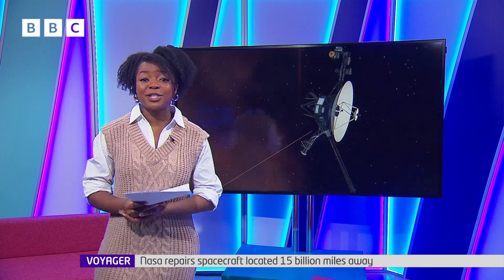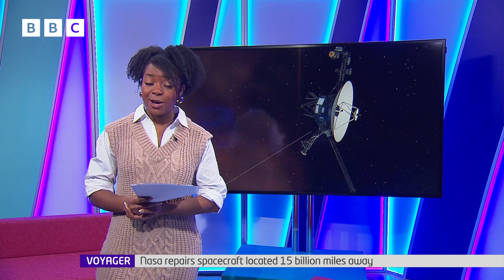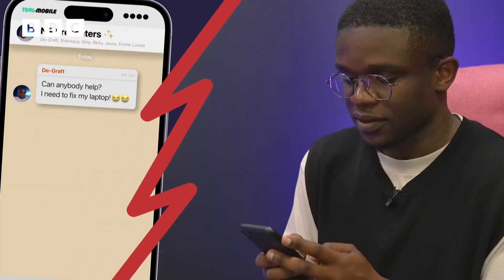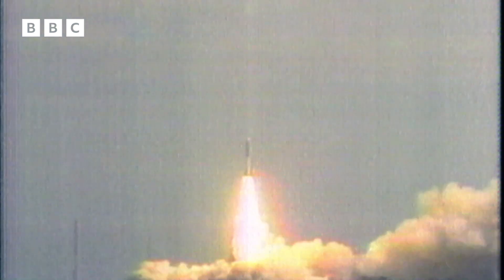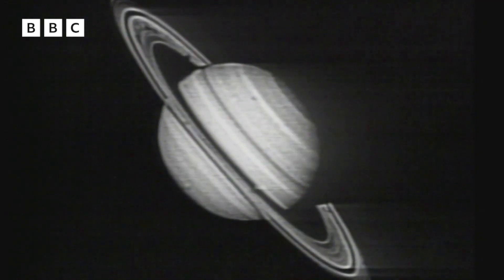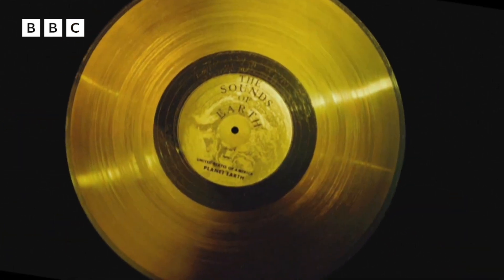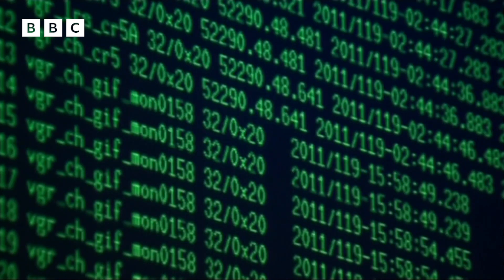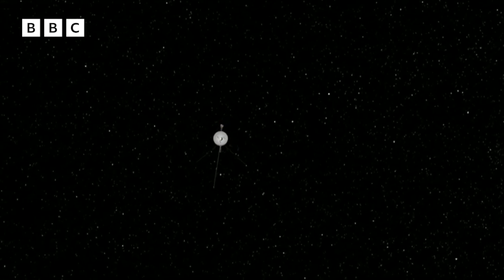How NASA fixed IT problem from 15 BILLION miles away | Newsround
In November 2023, Nasa's Voyager 1 space probe started sending nonsensical data back to Earth after making a journey of billions of miles and travelling for nearly 50 years in space.

First launched in 1977, the spacecraft was originally on a five year mission to fly past Jupiter and Saturn but has continued to venture further into space for the past 46 years, becoming the first human-made object to leave the solar system.

As of 2023 signals from Voyager 1 typically take more than 22 hours to reach Earth, but Nasa says the probe, which is currently 15 billion miles away from our planet, has suffered a communications glitch.

Amazingly, NASA's IT team managed to work out a fix and send it across the Universe to Voyager.